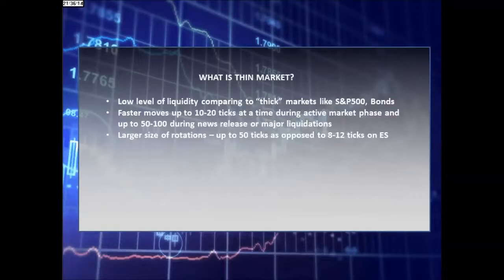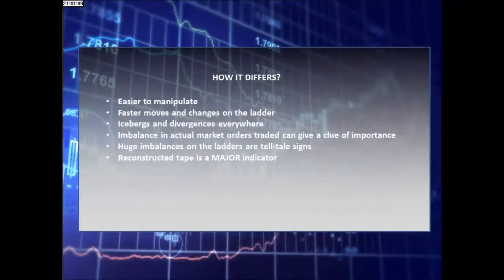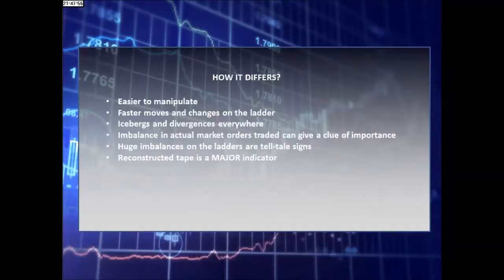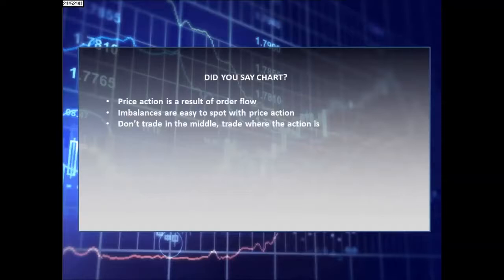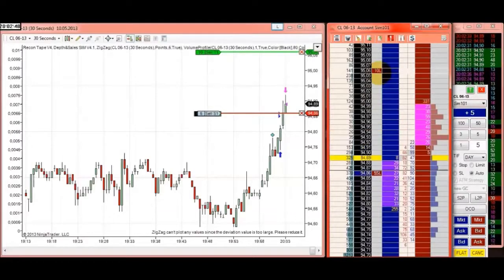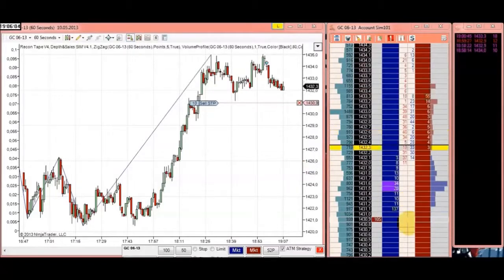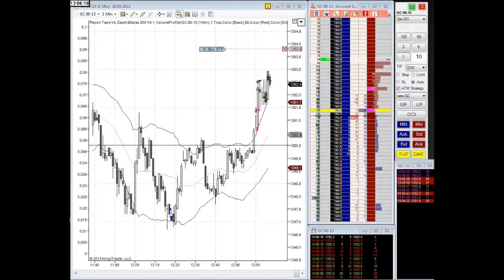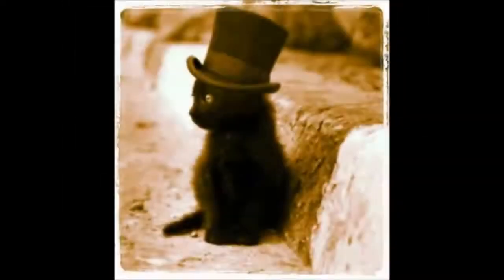Lesson 3 7 – Order Flow Analysis on Thinner Markets